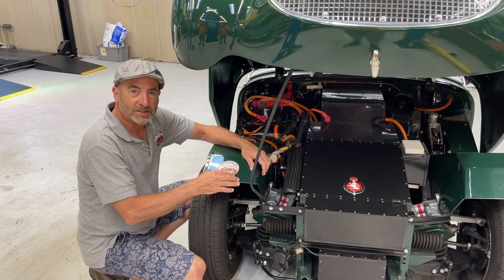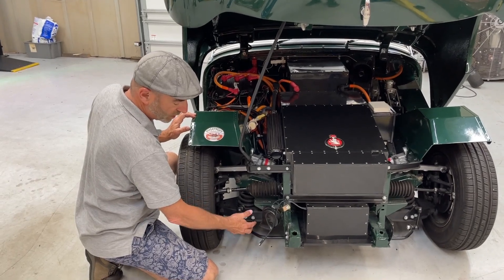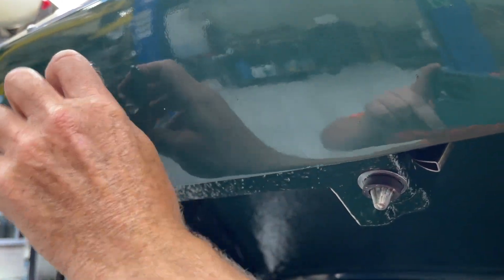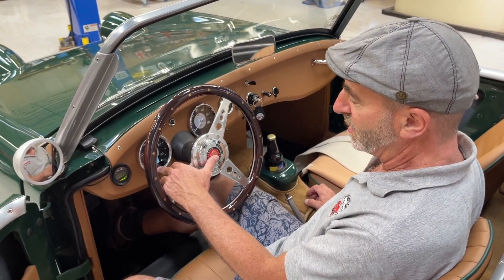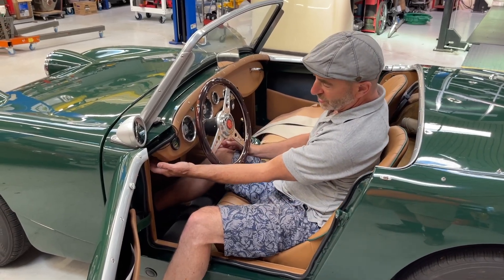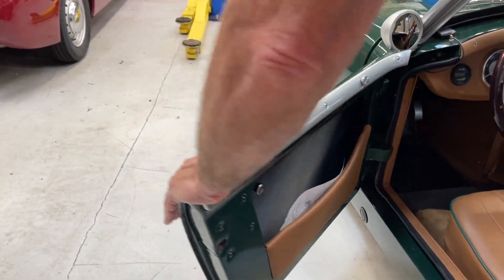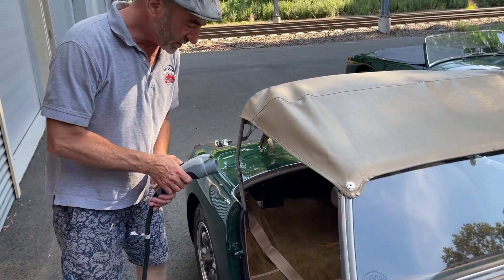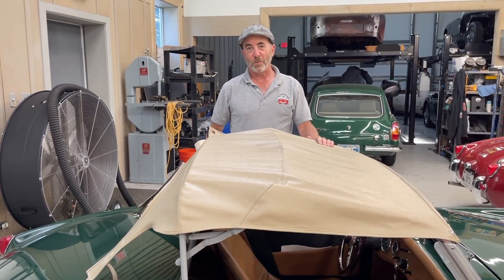Electric Bugeye Sprite Operation Orientation!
David takes us on a video tour of FrogE, our electric Bugeye conversion, and gives us the ins and outs of what owning and operating an Electric Bugeye entails!